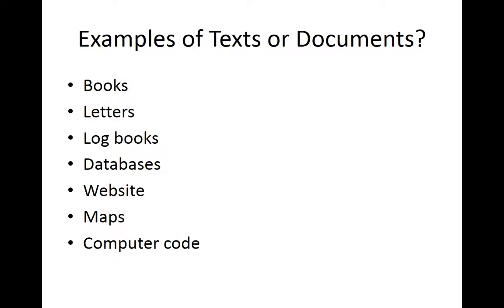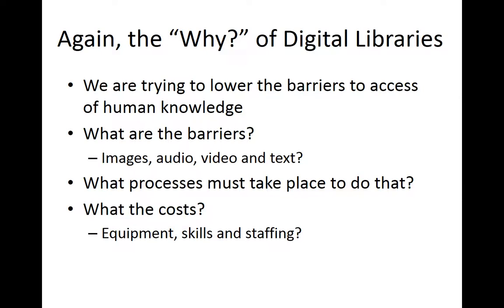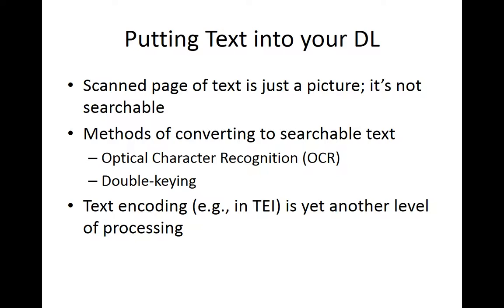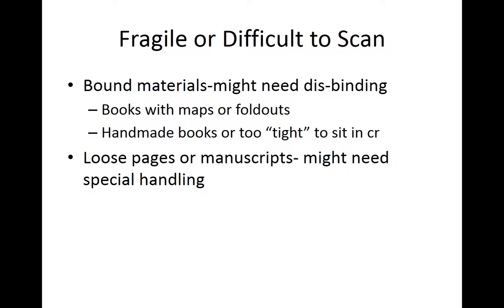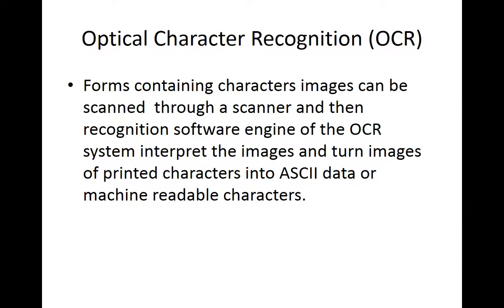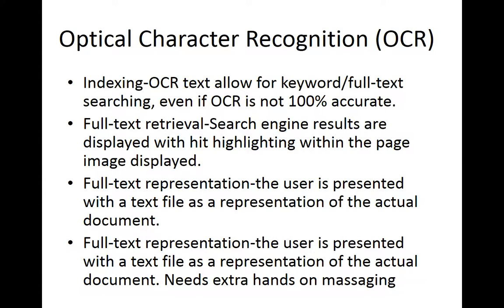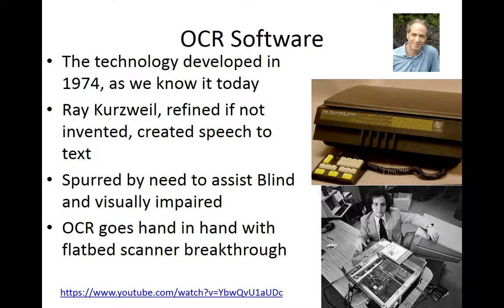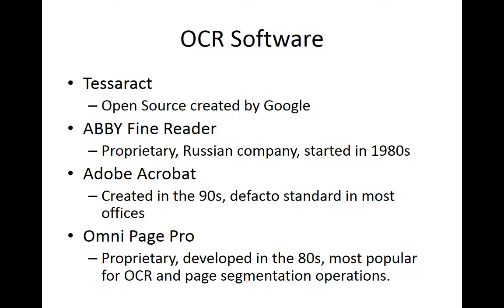week9 text books part1